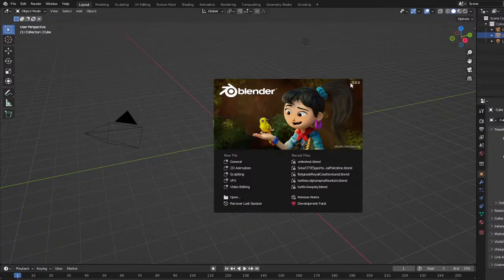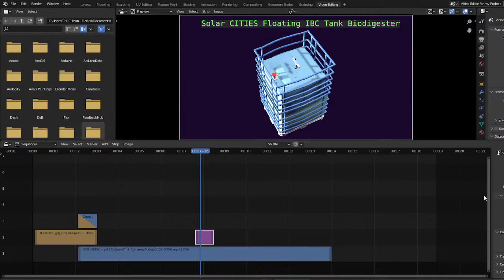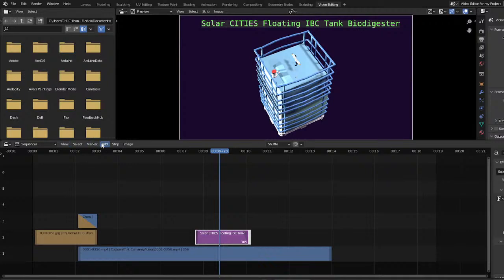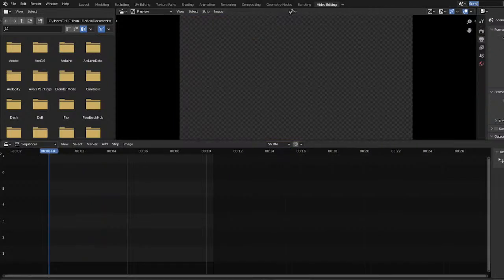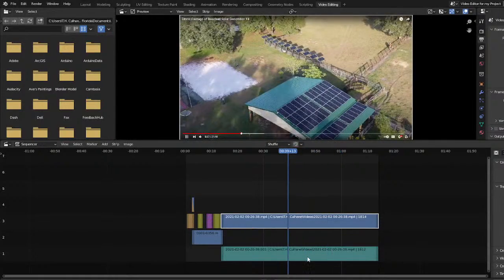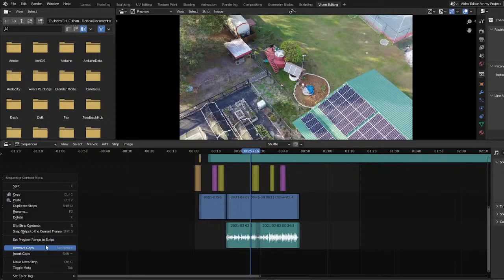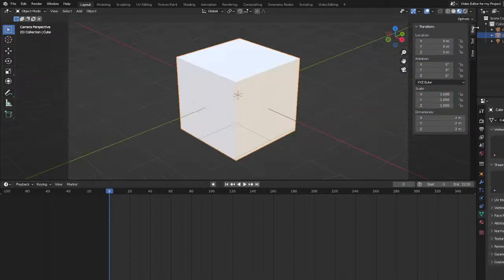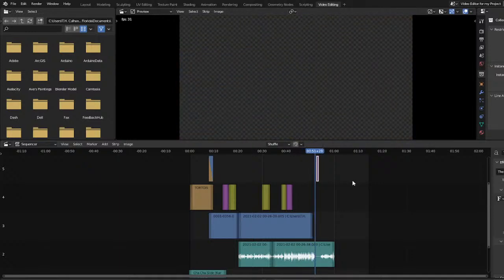Blunder through Blender: Video Editing using Mesh Models and Scenes, Images and Movies in Blender 3